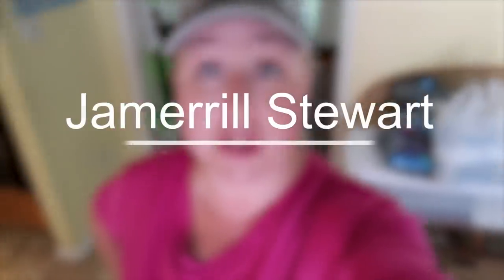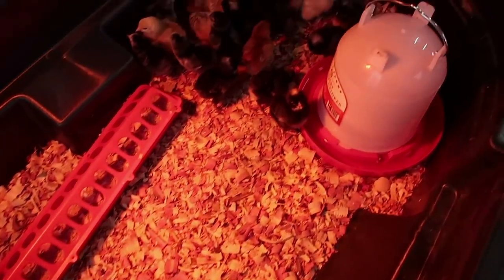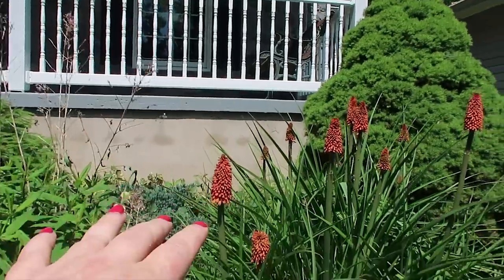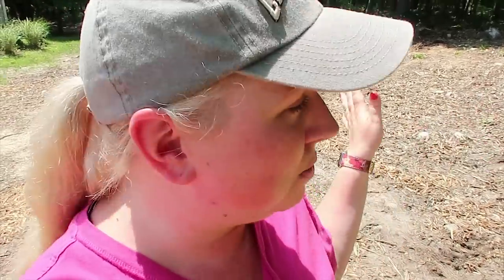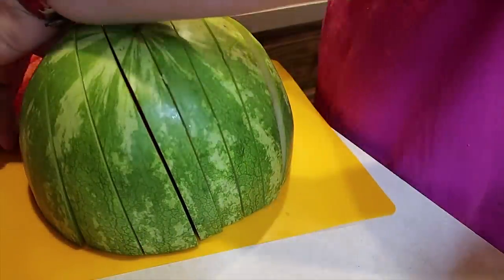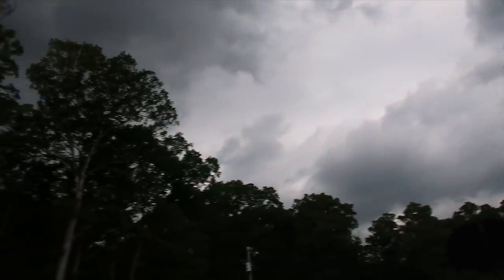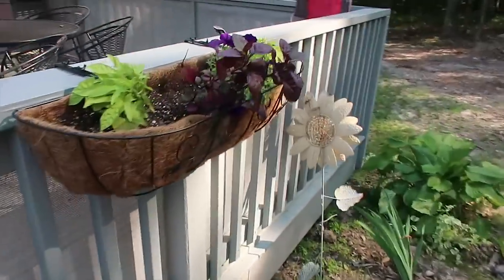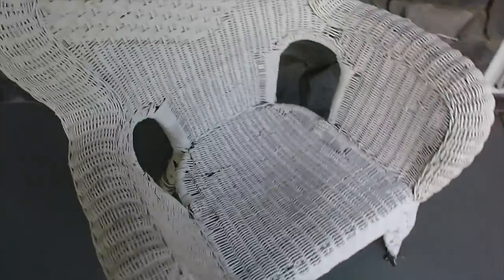🔨 FIXING UP THE HOUSE AND MOVING TO TEXAS???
ARE WE fixing up the house and moving to Texas? Are we staying in our current property? Are we building? In today's fixing up the house vlog, I share my research about moving to Texas. I also share if we are or are not going to move to Texas and our current reasons for our decision at the moment.

You also get a big Country Porch Chat as we talk about moving and getting a guard goose for the chickens! Yes, lots of Jamerrill chatter and topics in today’s video!

Jamerrill Stewart
4 Weems Lane #220

30 Qt Mixing Bowl
8 Quart Instant Pot
14 Quart Electric Pressure Cooker
7 Quart Slow Cooker